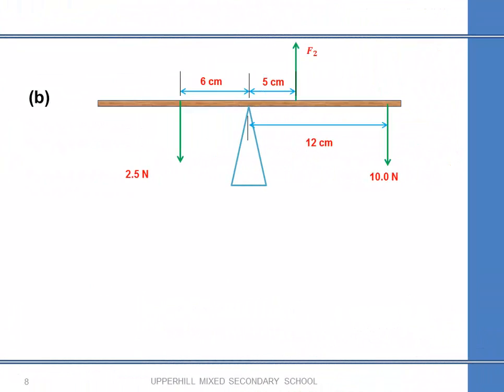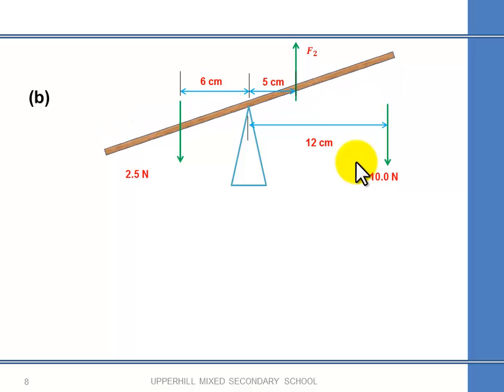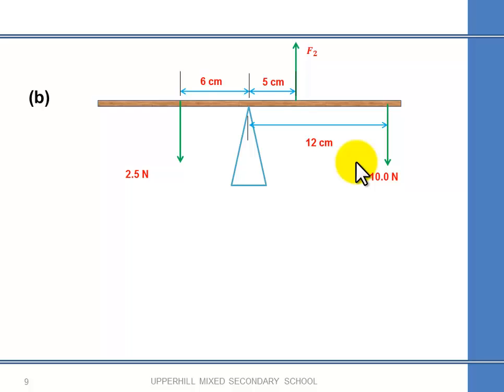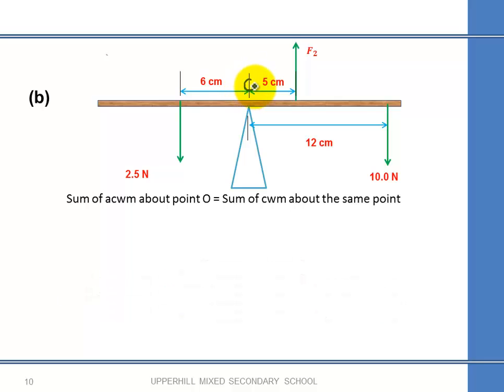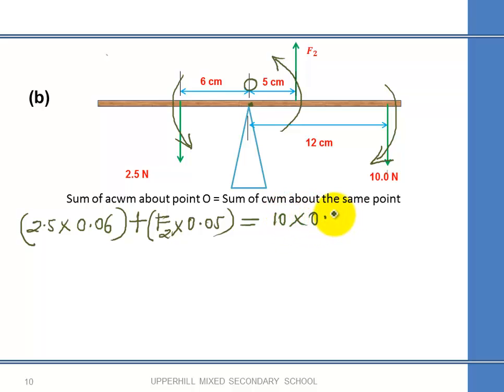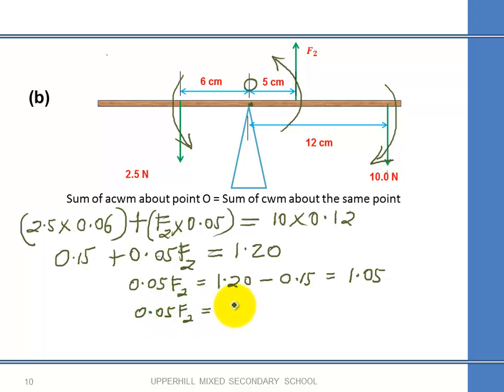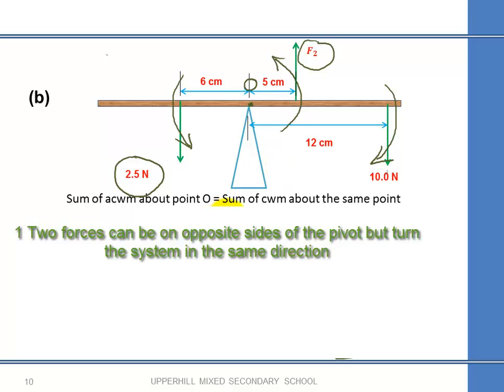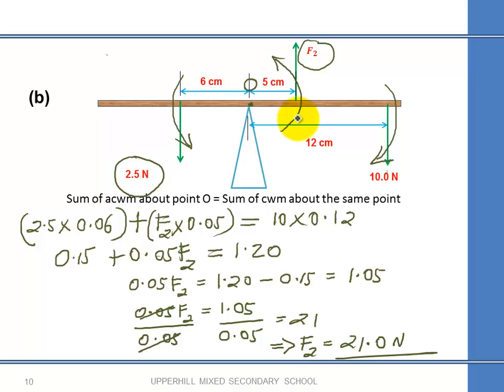Moments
Application of principle of moments of moments.